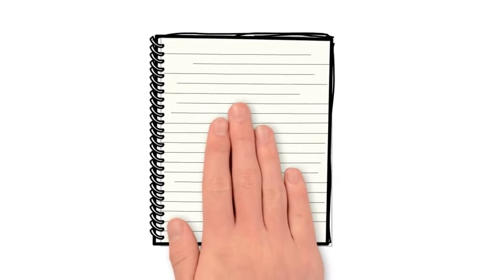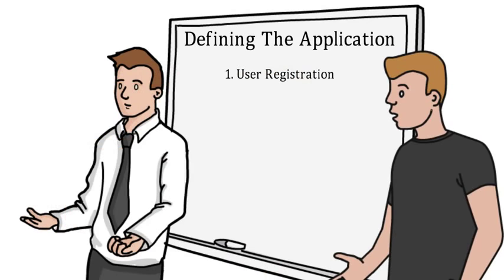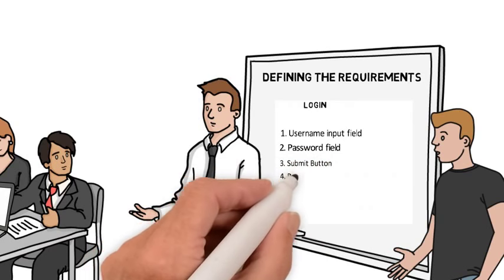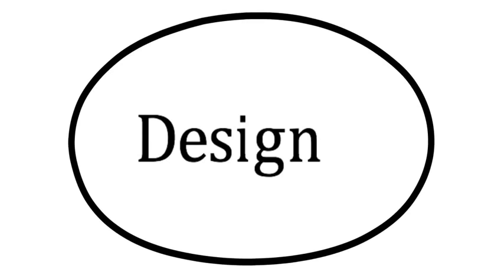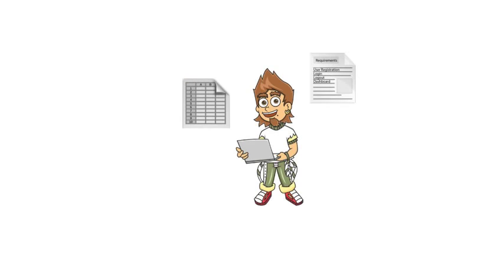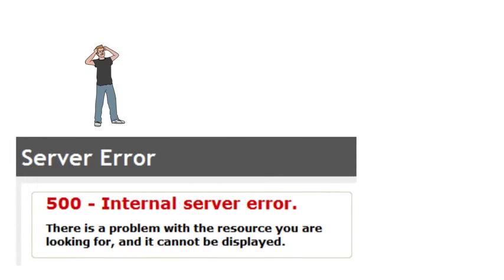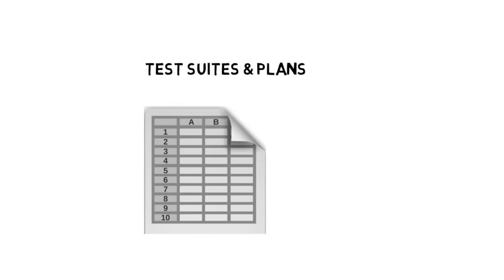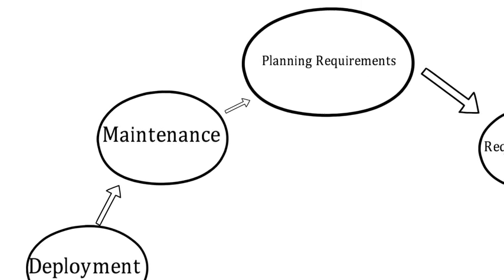What is Software Development Life Cycle 🤔😮. SDLC!!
This video introduces the Software Development Life Cycle.

Best Washing Machine (Bosch Front Loading 8kg 4+Members)

Best induction cooktop (Philips HD4928/01 2100-W)

Best Pen drive (Strontium Ammo 32GB)

Best Tyre Inflator